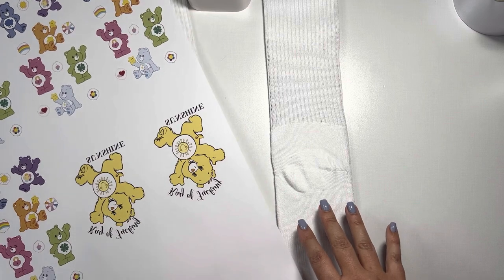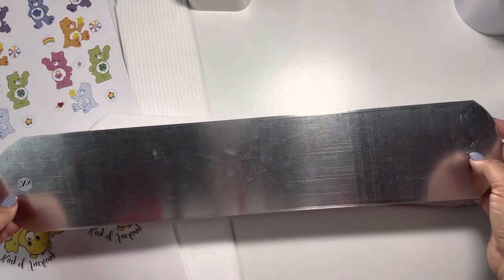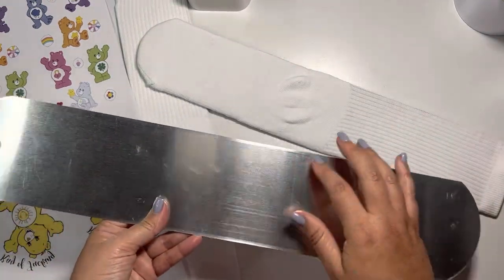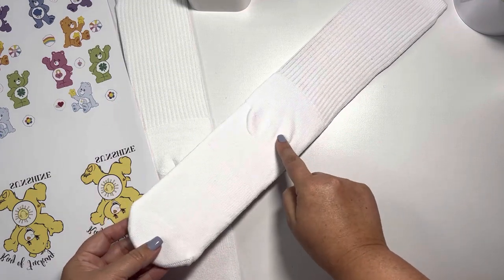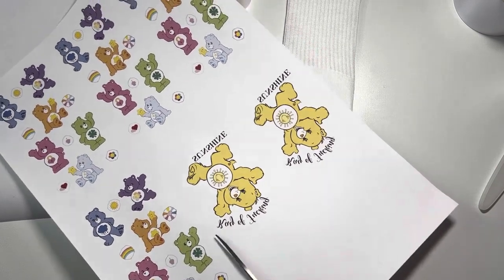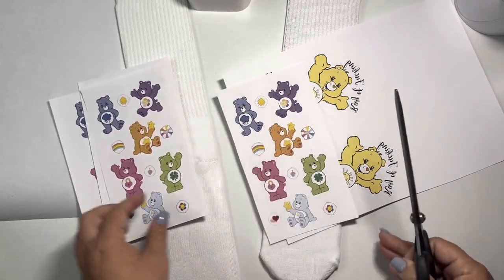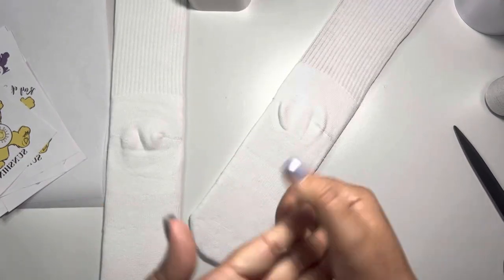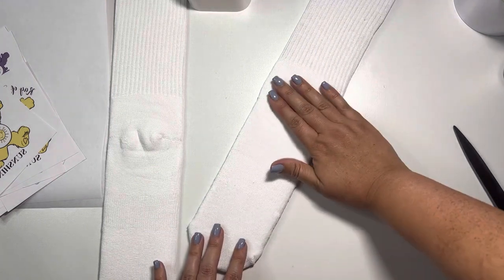Sublimation Socks Tutorial || Come Check It Out!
Hey guys…I wanted to share with you the step by step process on how I sublimate socks. I had so much fun making these.

Etsy shop I purchased the care bears
Etsy Shop I purchased the swear bear
Sublimation Socks
Sock Shims/Jigs